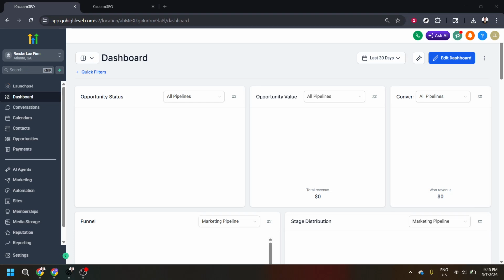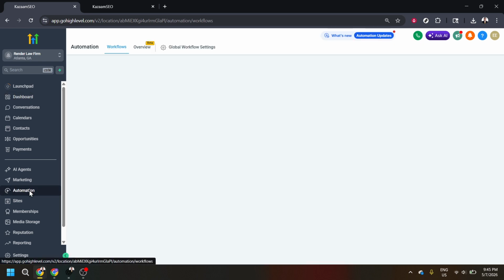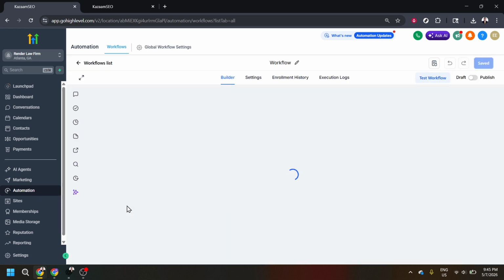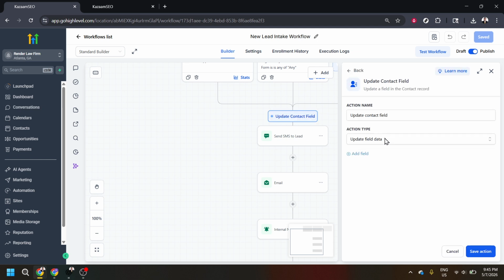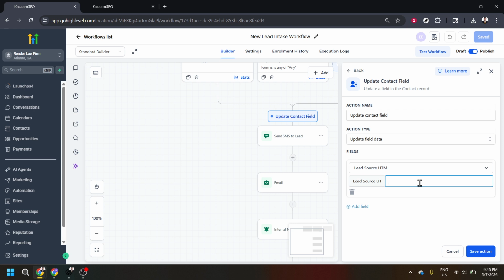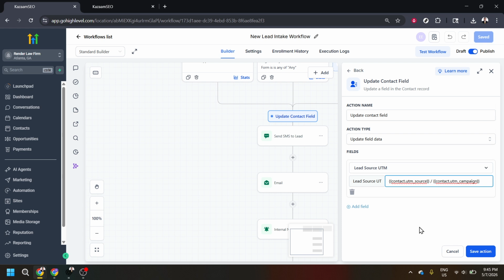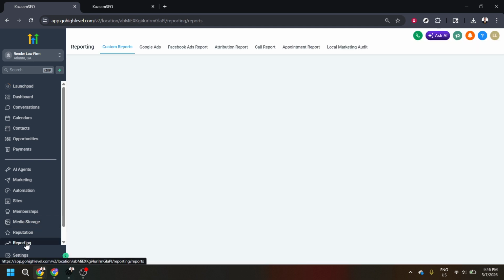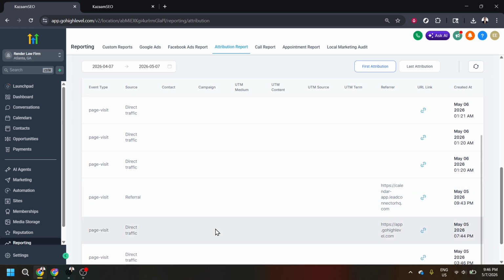How to Add UTM Capture to Your Workflow and View Attribution Reports (Easy Guide)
In this video, we discuss how to add UTM capture to your workflow automation to ensure accurate lead tracking and marketing attribution. You'll learn how to implement UTM parameters within your system for clean marketing reporting and detailed attribution reports, gaining insights into your lead sources. This setup helps you understand where your best leads originate, track campaign performance, and improve your overall marketing strategy and customer acquisition.

00:00 Introduction
00:26 Navigate to Automation
00:39 Open Lead Intake Workflow
00:55 Add Workflow Action
00:56 Choose Update Contact Field
01:03 Search for Lead Source
01:09 Select Lead Source UTM
01:21 Set Lead Source Value
01:45 Save Workflow Action
01:48 Save Workflow Changes
02:02 Navigate to Reporting
02:07 Open Attribution Report
02:14 Review Session Events
02:40 Outro